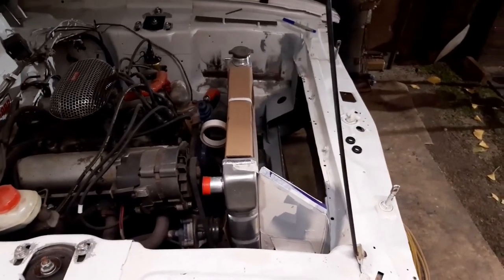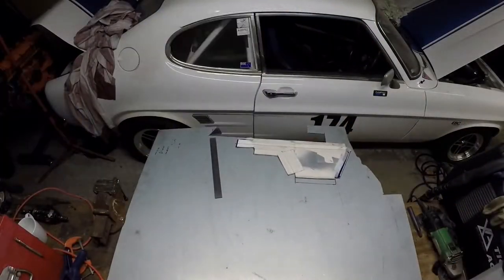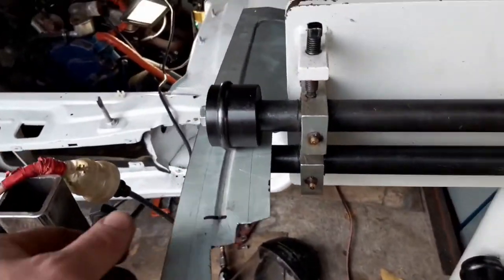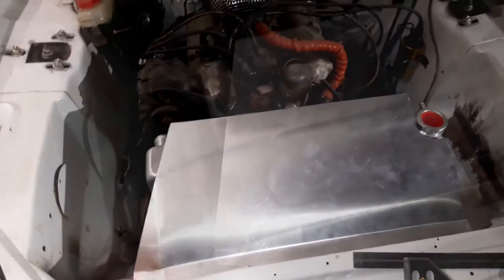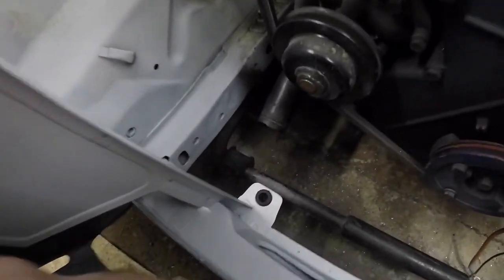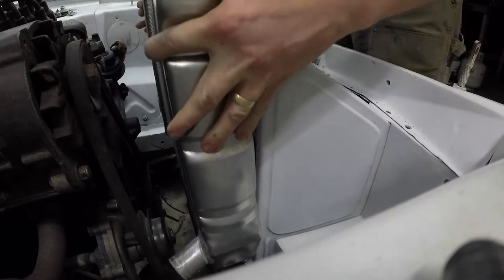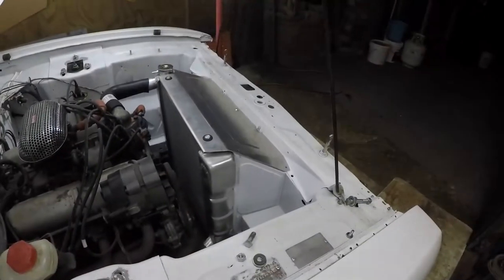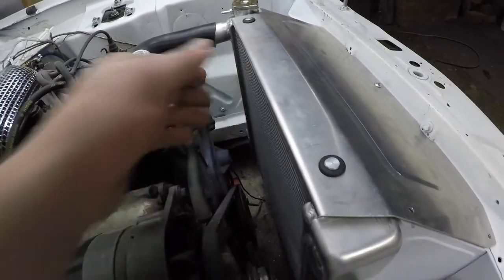Ford Capri Large Radiator Install for racing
Here's a vid on upgrading the radiator on a Ford Capri with the goal of keeping the car cool while circuit racing.